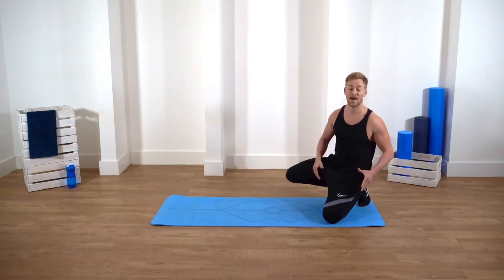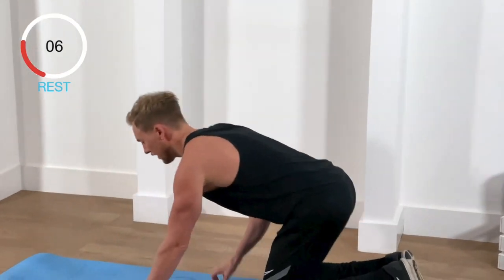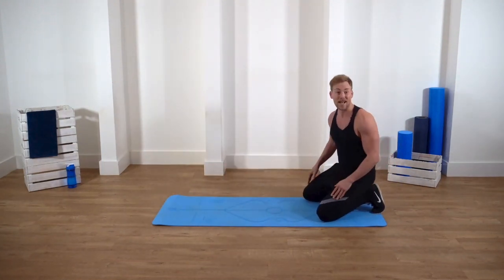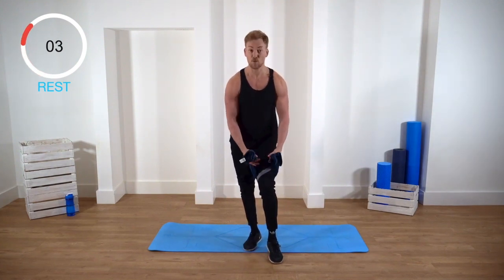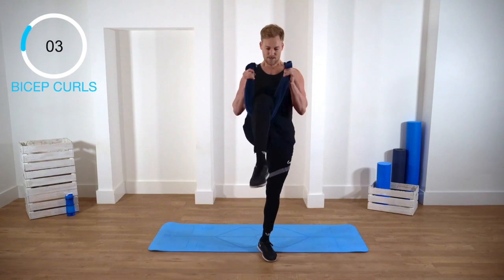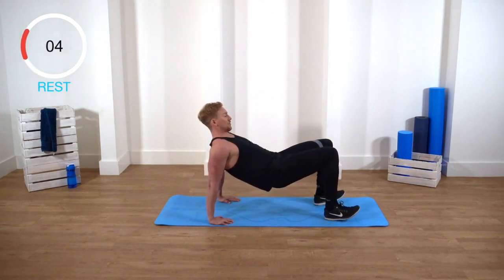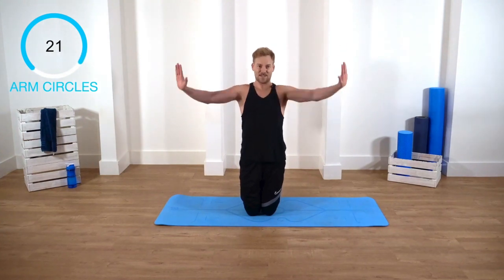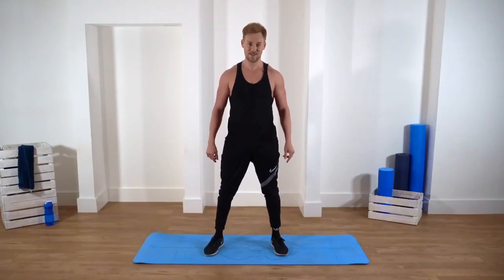Toning your arms - 10 minutes | NHS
Keep safe, while keeping active.

This workout video will be easier if you already have a basic level of fitness.

For more free exercise ideas, check out our other popular exercise programmes, such as the Fitness Studio, the Couch to 5K running plan for beginners, Strength and Flex podcast, and the 10-minute workout series.

“We, and our partner InstructorLive, have taken reasonable endeavours to ensure that the content of these videos is, to the best of our knowledge, accurate and suitable for most people undertaking general exercise. However, it is not professional advice or tailored to any specific condition, characteristic or person. Before following and undertaking the exercises in this video, you (and anyone else taking part) should consult with a health professional and/or your GP if you: consider it necessary; have any concerns about your health; are not sure whether the exercises are suitable; have any pre-existing health problems, injuries, or any current symptoms. Undertaking these exercises and use of information within the video is at your own risk. You should stop exercising immediately and seek medical attention if you should feel any discomfort. Neither we nor InstructorLive shall be held liable or responsible for any injury, loss or damage of any kind (including, (without limitation) any direct, special, indirect or consequential damages) arising out of or in connection with the use of this video by you or anyone else except to the extent that such liability cannot be limited or excluded by law.”
0:00 Disclaimer
0:30 Workout